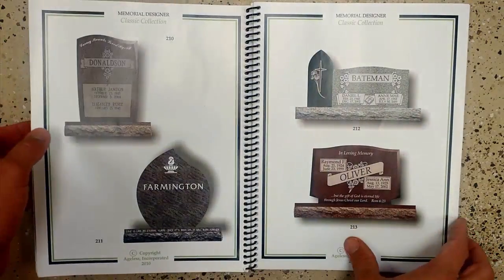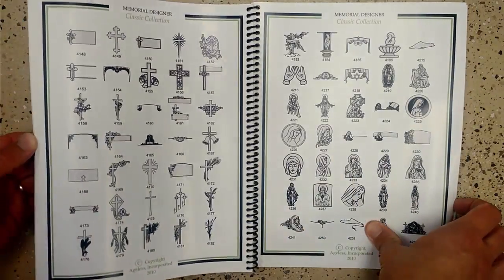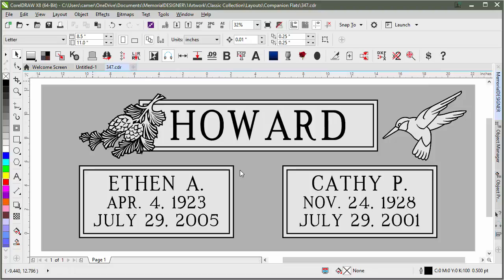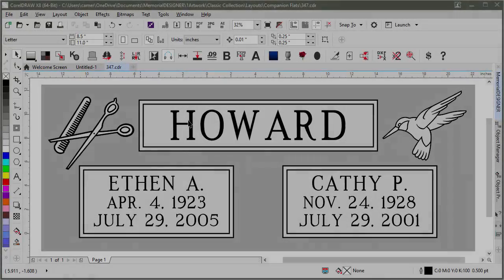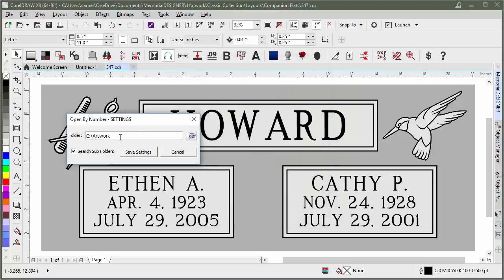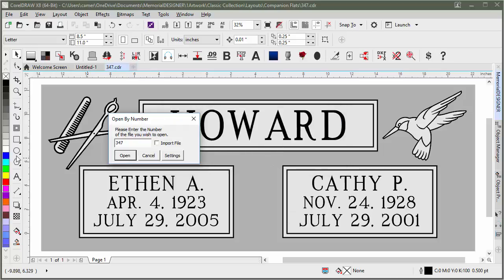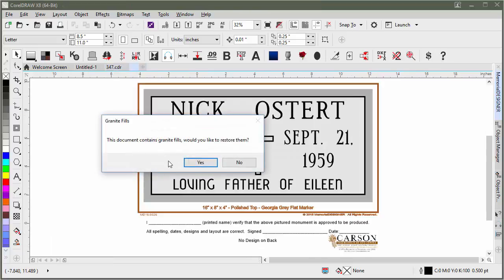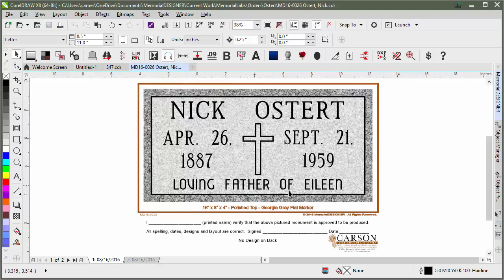Open By Number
MemorialDESIGNER's Open By Number tool allows you to easily open clipart and orders by simply typing in their numbers.  For a PDF version of the design book it is located in the Documents\MemorialDESIGNER\Classic Collection Folder.